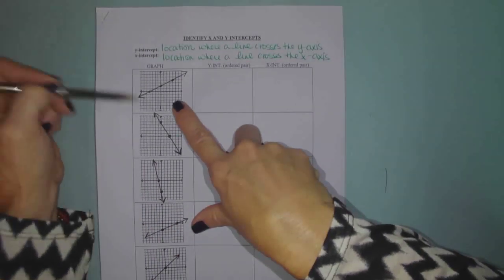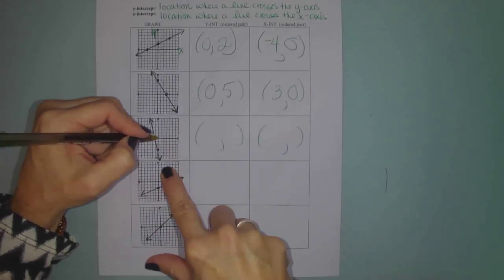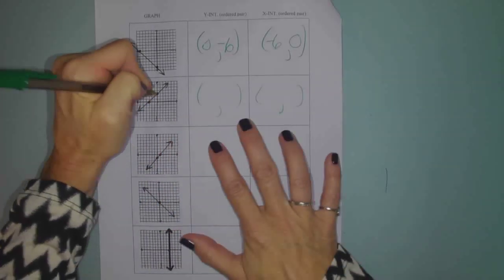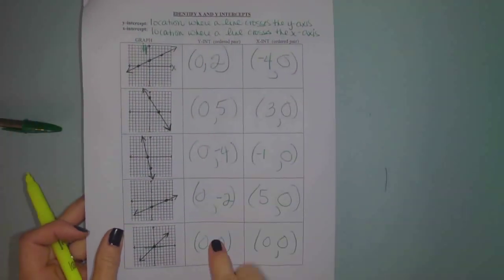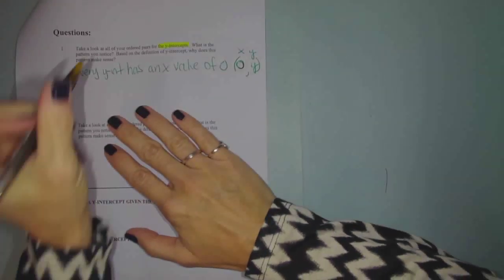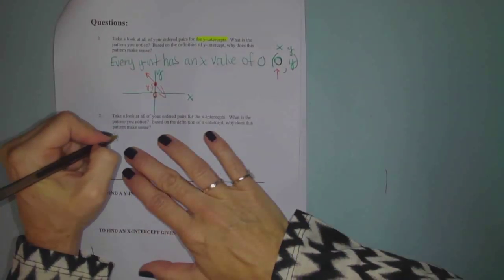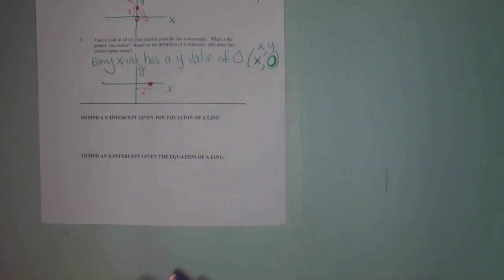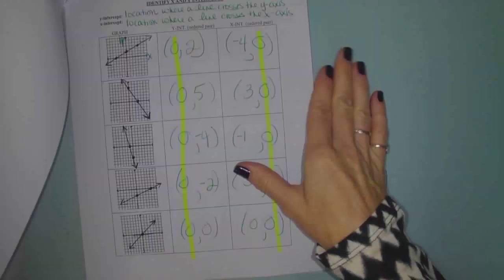Finding X and Y Intercepts